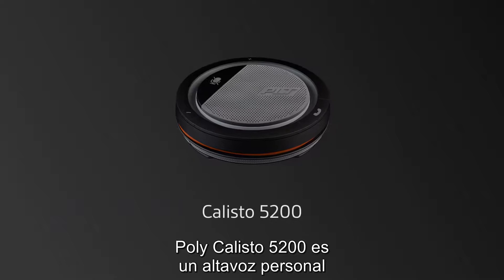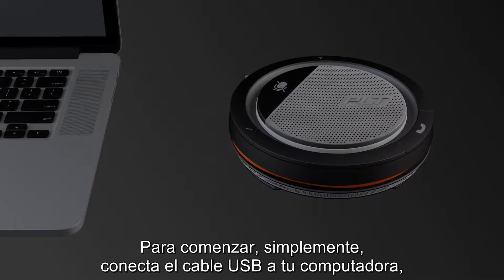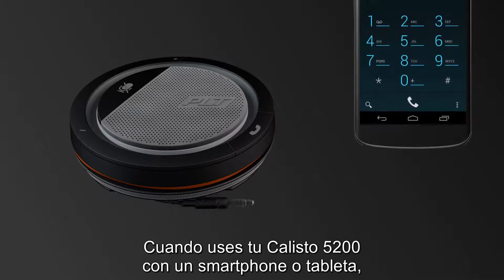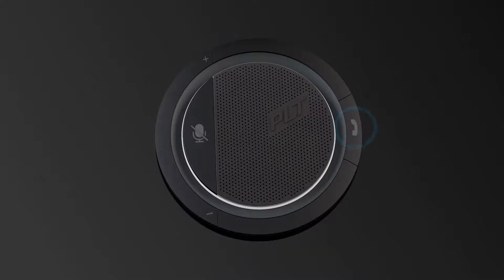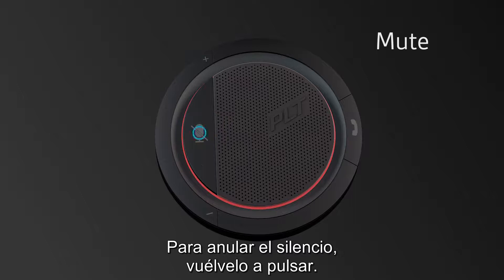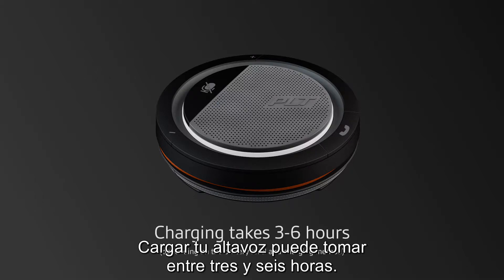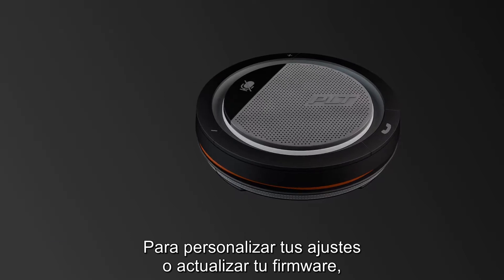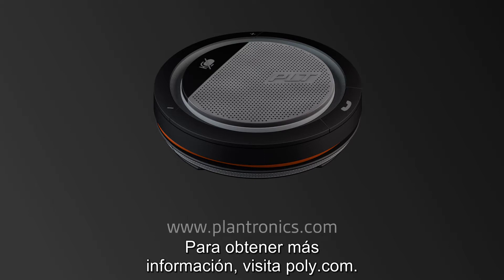Calisto 5200 How To Use – Español